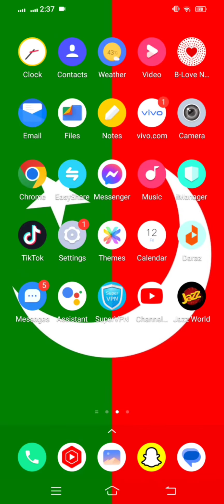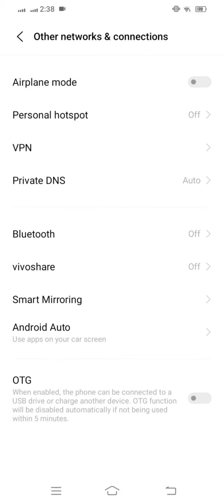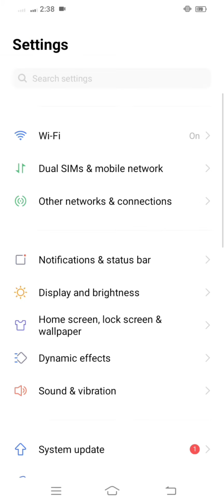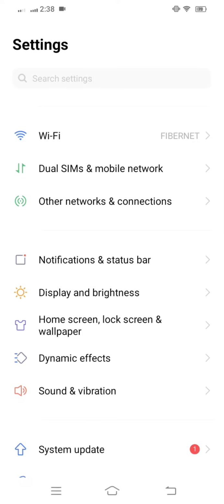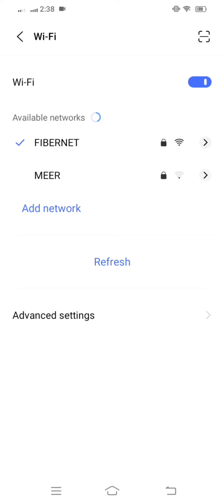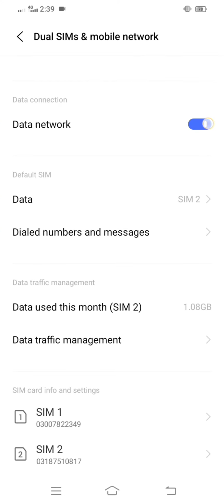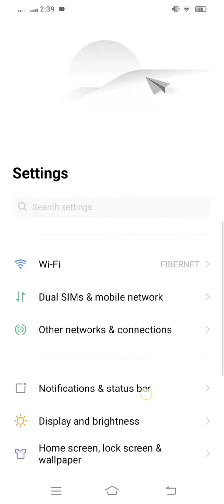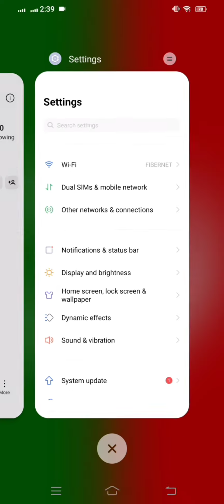Instagram Couldn't Refresh feed Error | Fix Instagram not working | Fix Could not refresh feed |2023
I Hope Your all problem will be fix from my this video so if your problem will be fix so please subscribe my YouTube channel and also leave like and comment on my video and press on the bell icon for my new video .so hope this helps thanks for your time today and I will see you on the next one